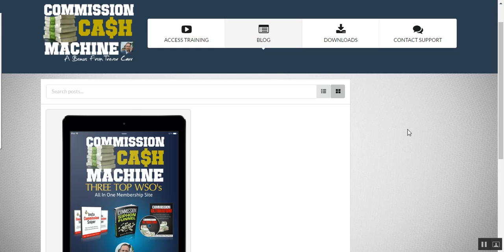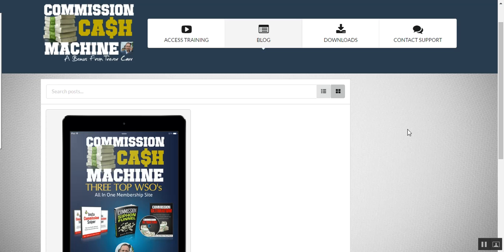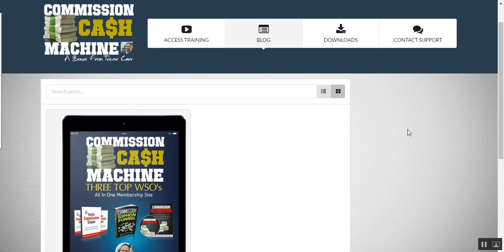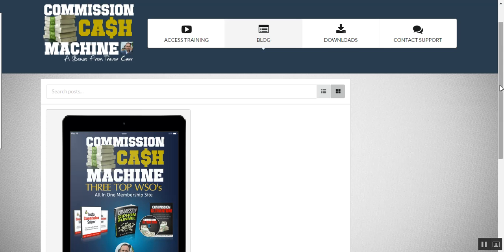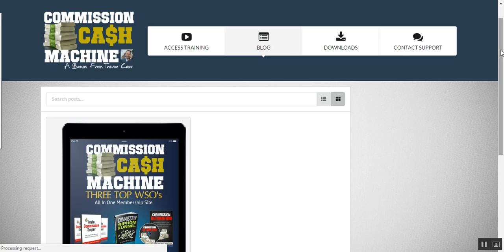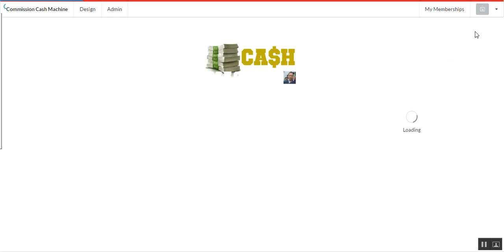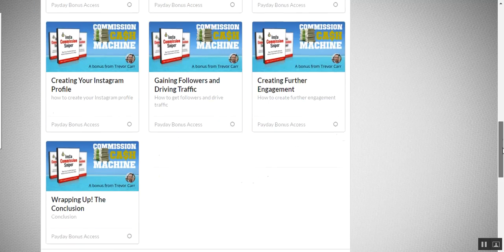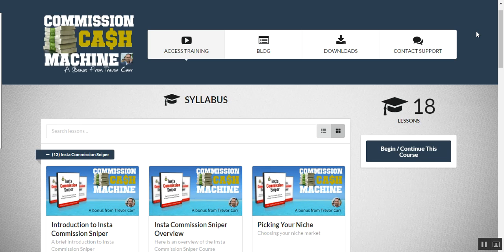Commission Cash Machine update sunday - Payday Tornado Bonus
Here's an update on the new bonus site that I have put together exclusively for buyers of Payday Tornado through my link